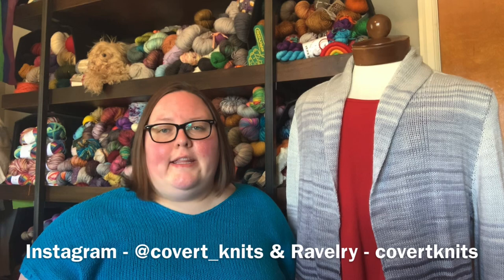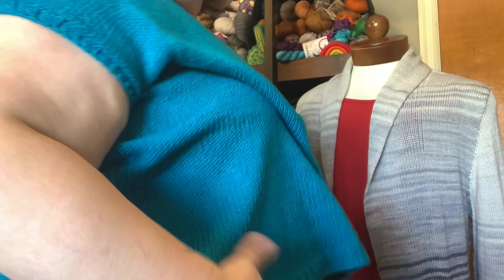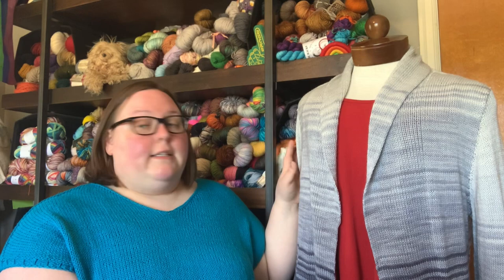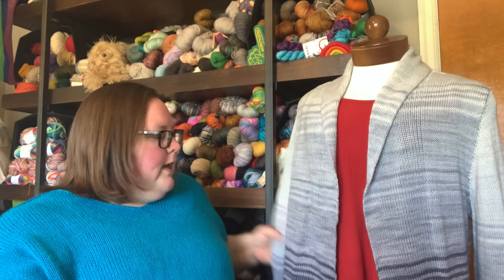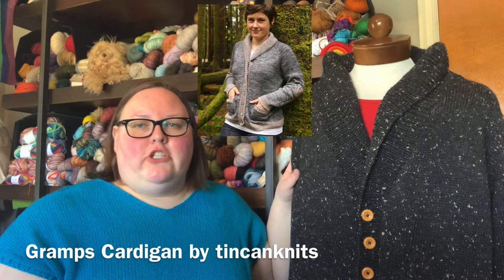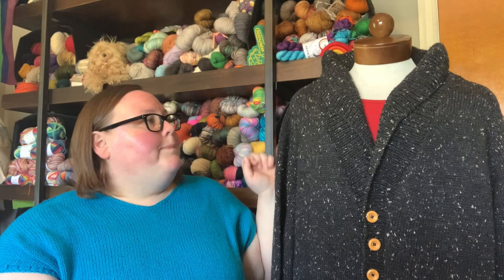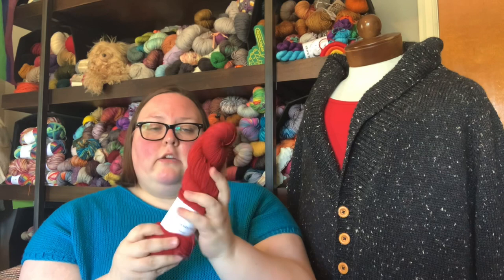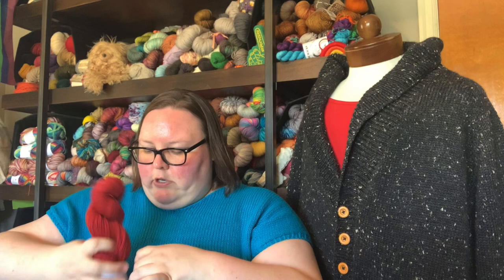Covert Knits - Episode 26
Thank you for checking out my knitting podcast where I talk about my current wips, FOs, stash acquisitions and more.

Where you can find me:
Ravelry - covertknits

Show Notes - Episode 26

Finished Objects

Colorway - Cyan

Colorway - Jelly Bean

Colorways - Ice Floe, Snowfall, Silver, Slate, Charcoal, Cauldron

Colorway - Wellies Heather

Colorway - Penny

Colorways - Smokestack, Antler and Coquette

Project -
Stash Enhancement
Farm Yarn - Alpaca Yarn

Bags
The Bearded Purl